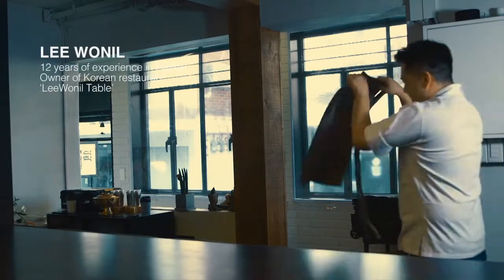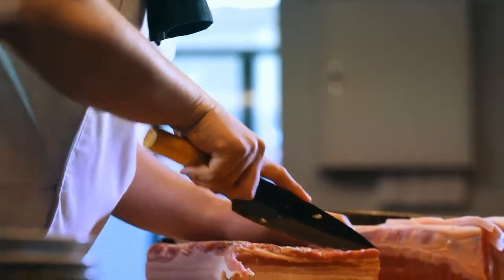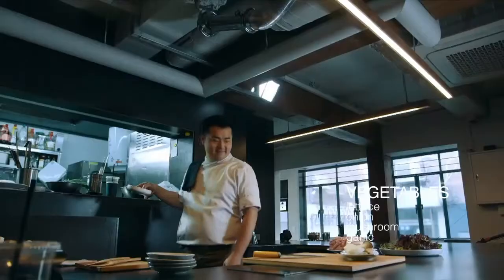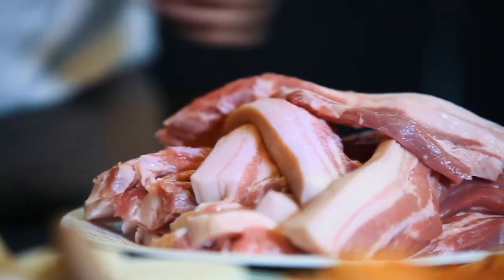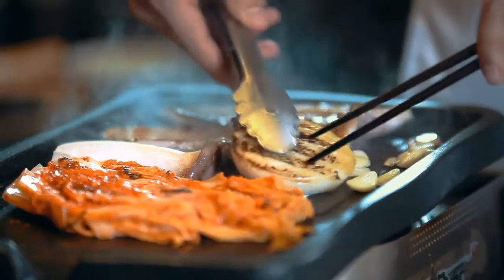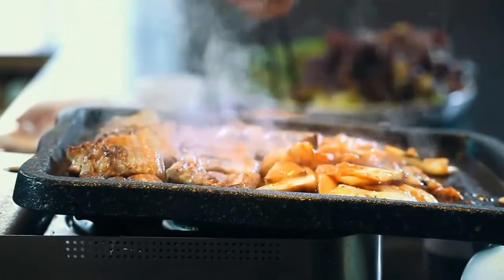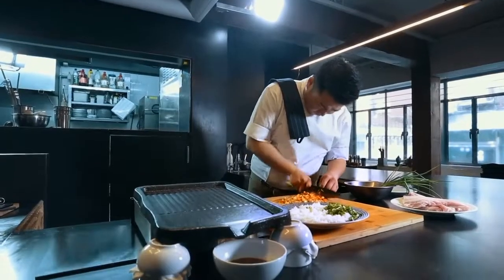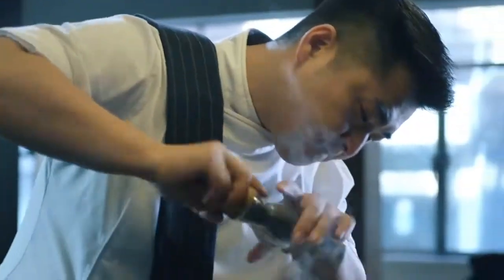How to enjoy Korean pork belly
삼겹살을 맛있게 먹는 방법

It's now time to take a look at some of the digital media content available on Arirang's digital platform.
And today we will be taking a look at one of Korea's most famous cuisines,... grilled pork belly, or Samgyeopsal.
Chef Lee Won-il shows us how best to prepare and enjoy the much-loved dish in this episode of Hantasia.